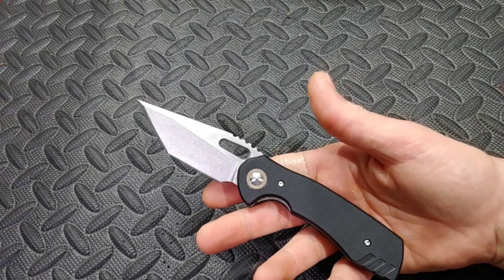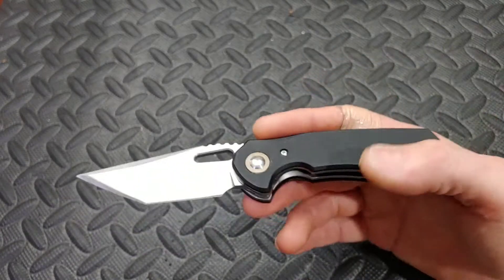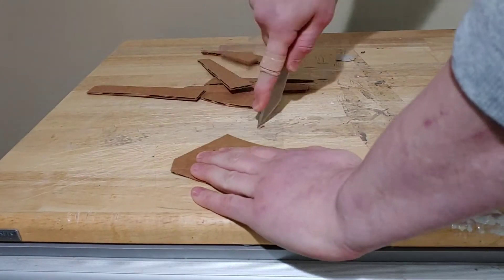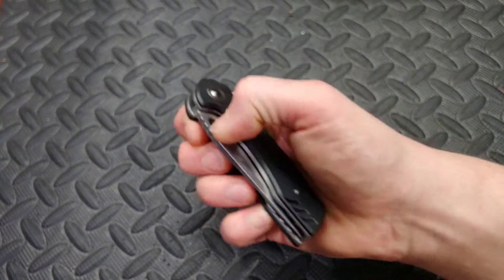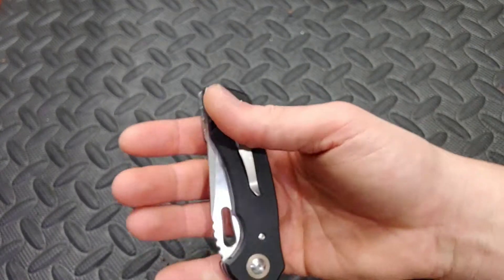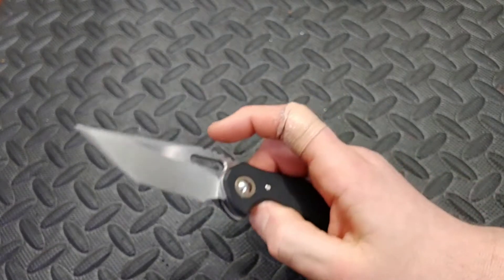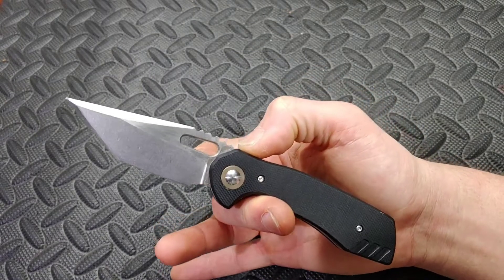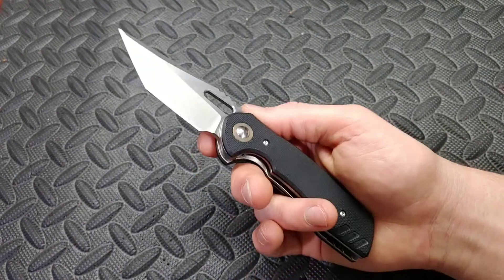BRS E-VOLVE NOMAD REVIEW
BRS EVOLVE NOMAD KNIFE REVIEW
Brs evolve nomad are $136.00 on blade hq

Benchmade Freak

Benchmade Griptillian

Benchmade Bugout

Civivi Elemenum

Civivi Pintail

Civivi Ortis

Civivi Badlands

Civivi Keen

Civivi Baklash

Sencut knives

CJRB Feldspar

CJRB RIA

CJRB Maileah

KANSEPT KNIVES

Spyderco Yojimbo

Spyderco pm2

Spyderco para3

Spyderco manix2

Spyderco Smock

Spyderco kapara

Ruike P801

Ceramic Rod

Tri stone

Jewelers loupe

Wiha Bits

Locktight stick

2 pack original & heavy KPL

Silicon Rings

OR